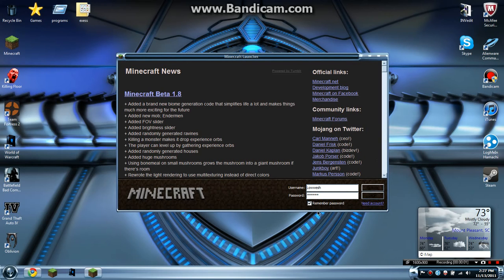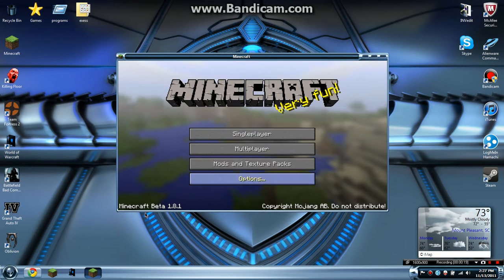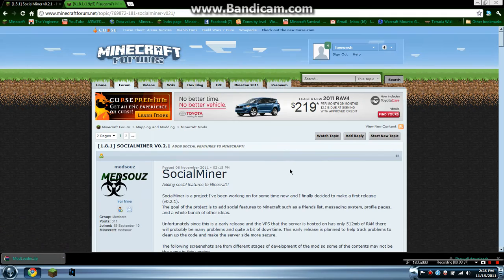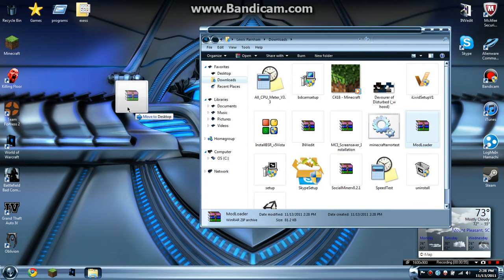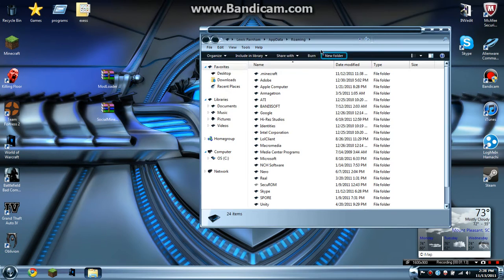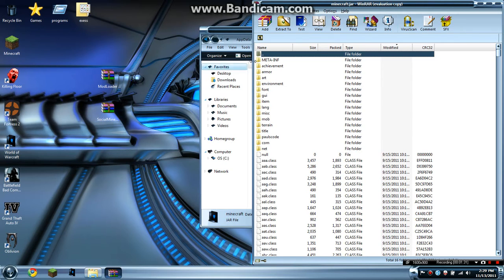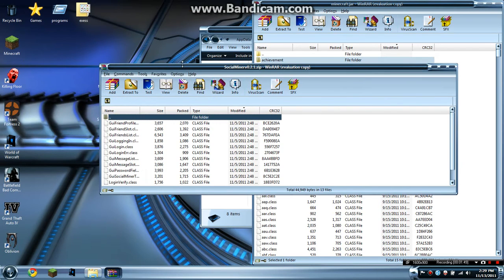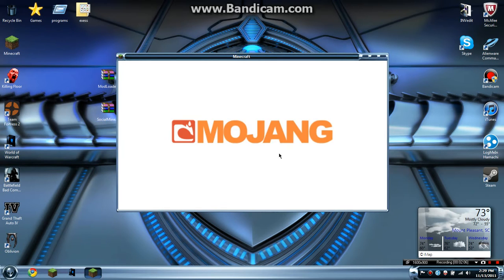How To Install Awesome SocialMiner 1.8.1 and 1.0.0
please thank medsouz for this mod